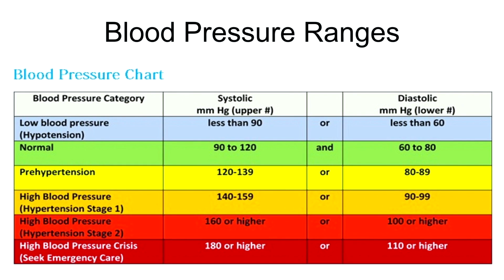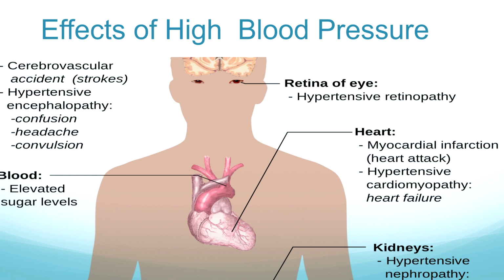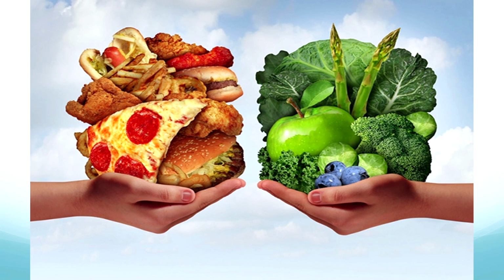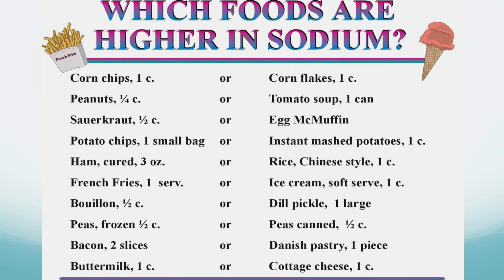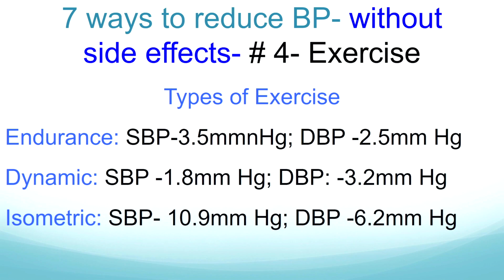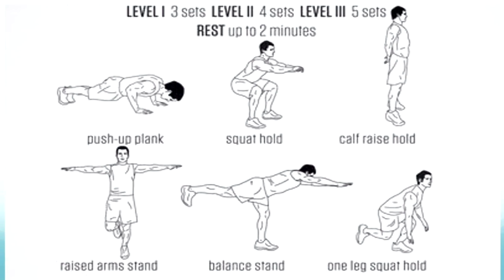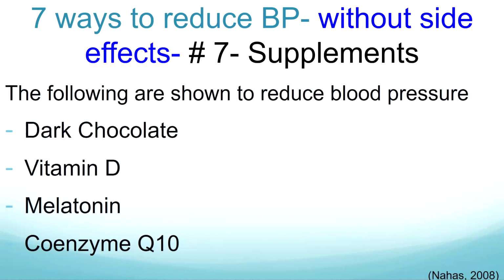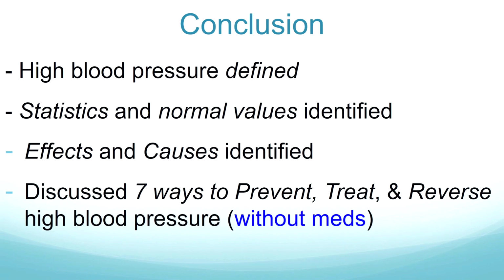How To Beat The Silent Killer - By Paul Balbach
Health Lecture - 10/11/2016